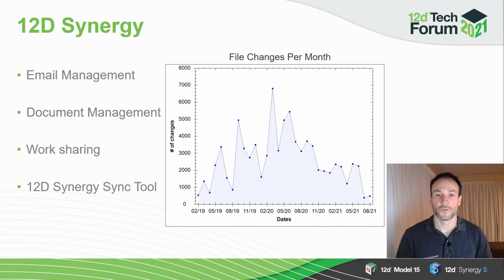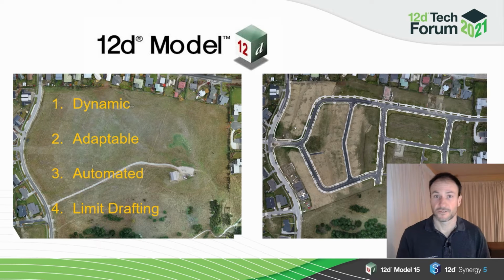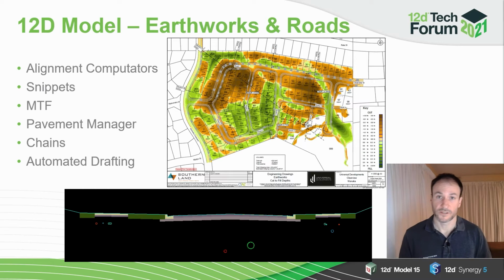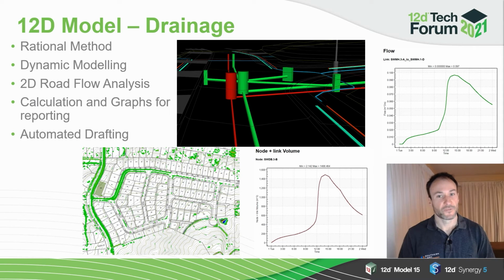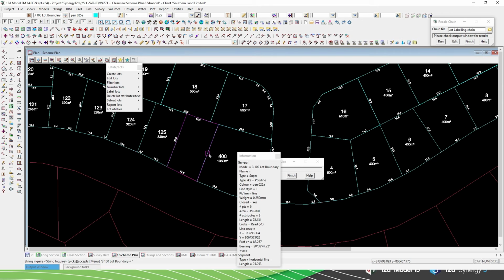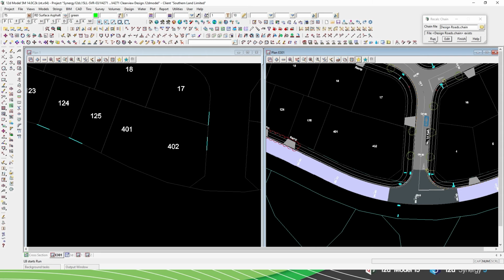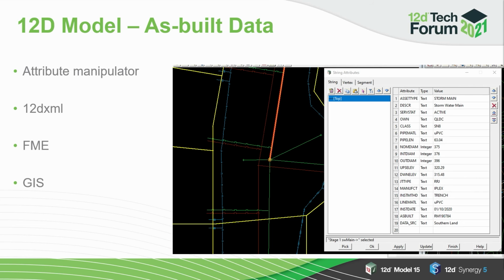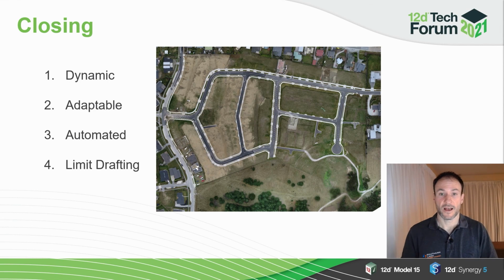Full Project Delivery with 12d Model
Discover how Southern Land Development Consultants, a dedicated team of land development and subdivision consultants with locations in Auckland, Wanaka, and Queenstown (New Zealand), successfully executed the Clearview Wanaka project. This insightful video case study showcases their ability to collaborate from any corner of the world, utilising 12d Model software to manage and complete land development projects from inception to completion.

🌐 Dive into a world of invaluable training and resources by visiting

🌐 Get a closer look at the forthcoming 12d Tech Forum 2024

Video Credit:

Company: Southern Land Development Consultants
Speaker: Grant Wandel
Role: Surveyor / Civil Designer